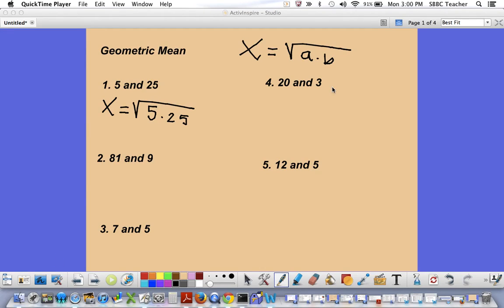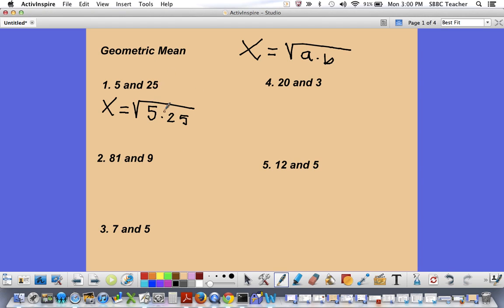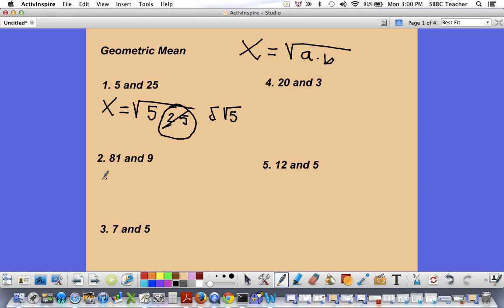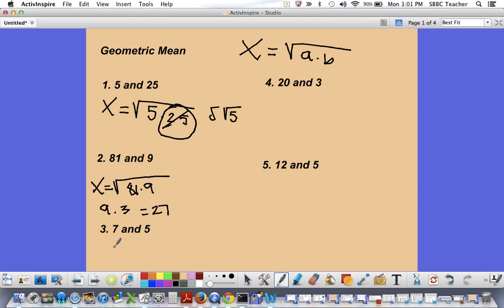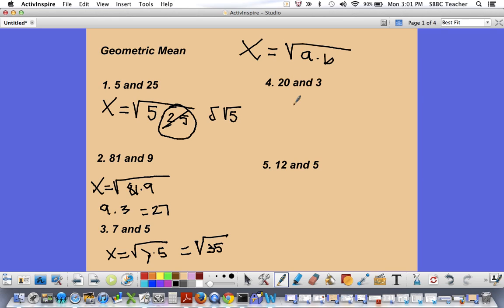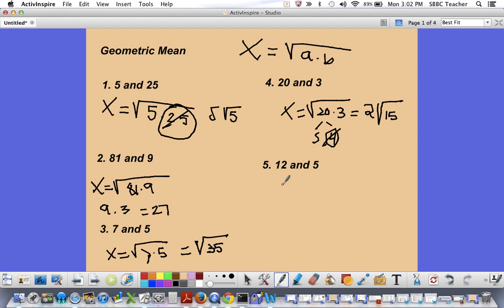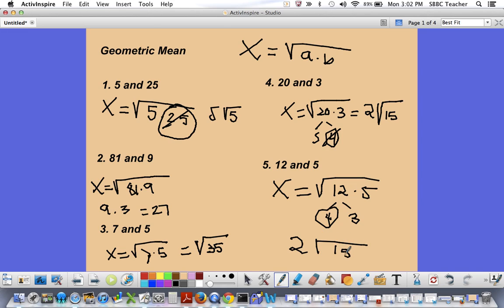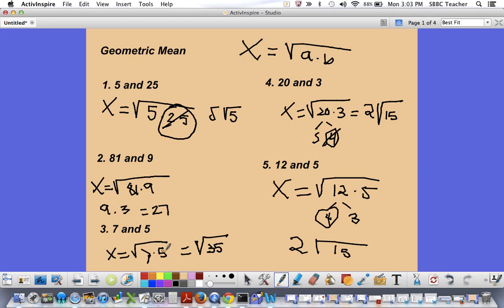8 1 Geometric Mean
Geometric Mean: How to find the geometric mean